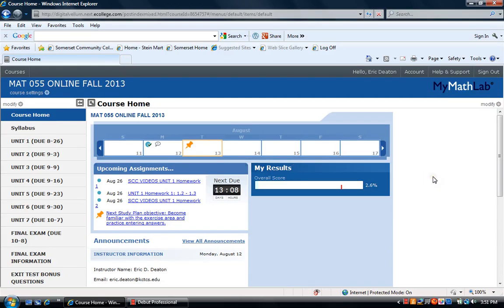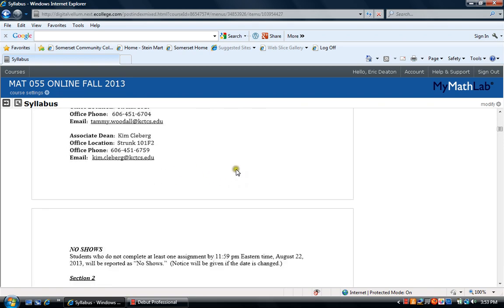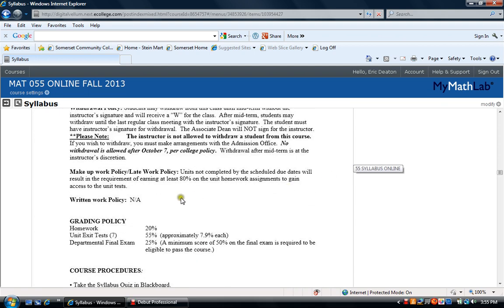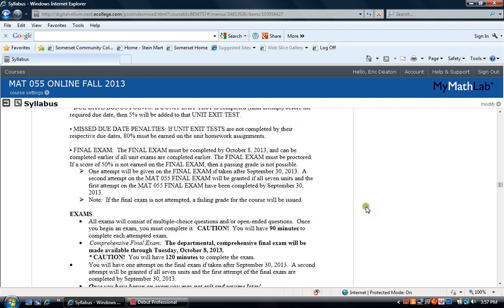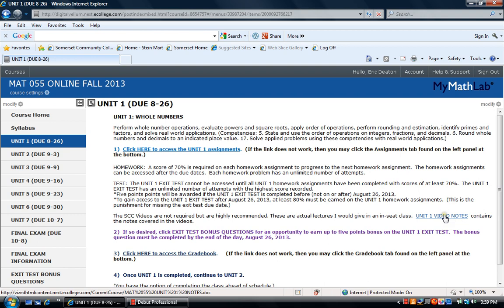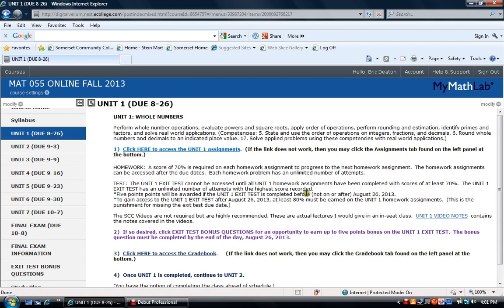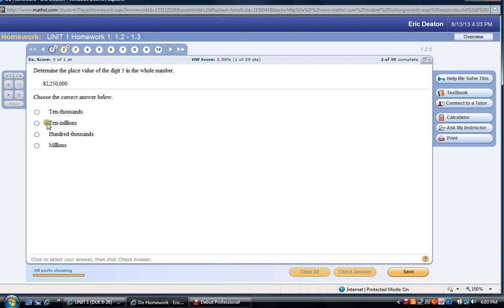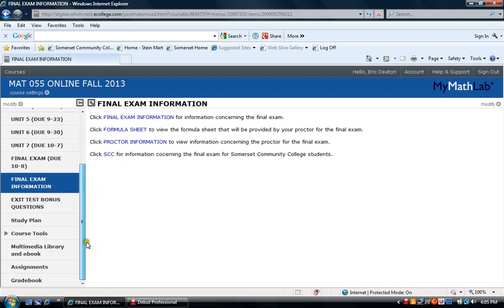MAT 055 ONLINE SYLLABUS/MML FALL 2013